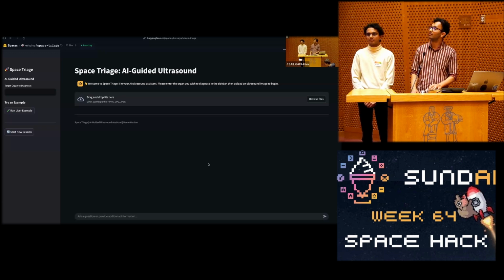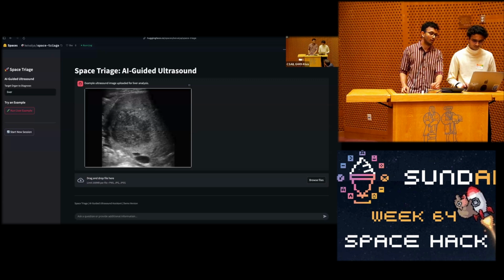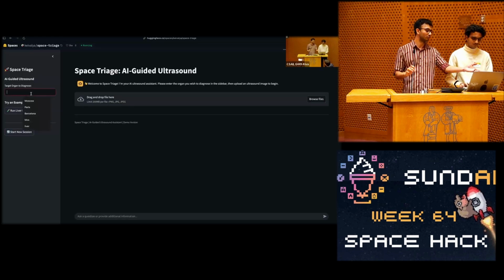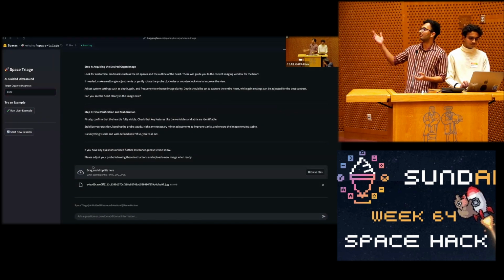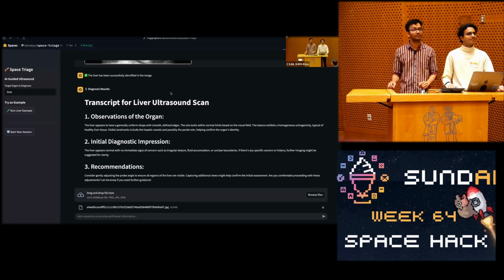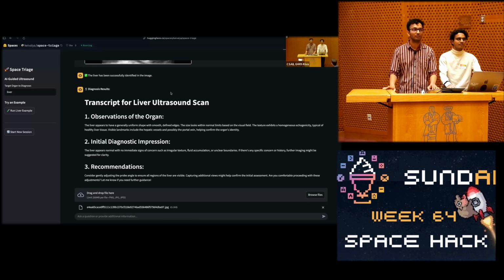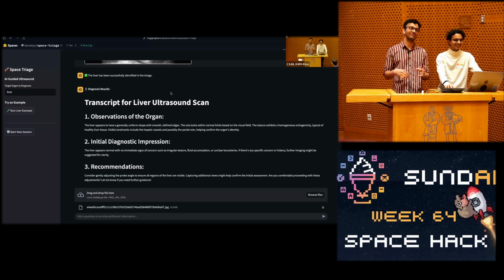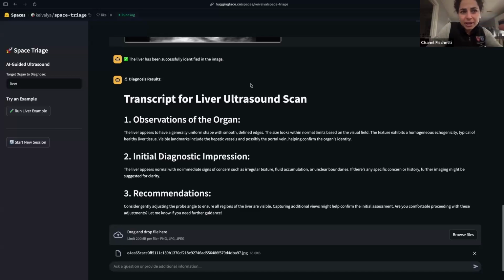AI for astronaut medical procedures (SpaceTriage --- Sundai Week 64)